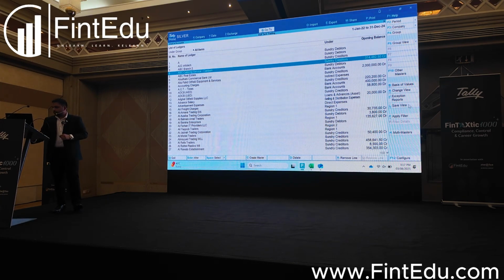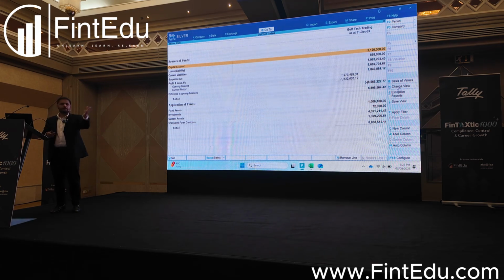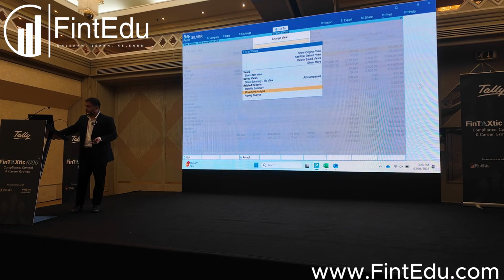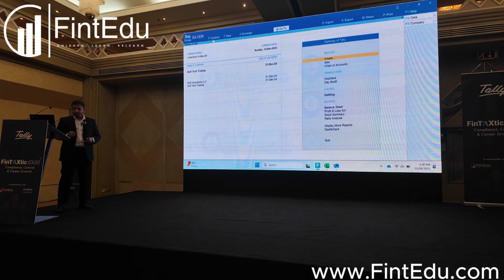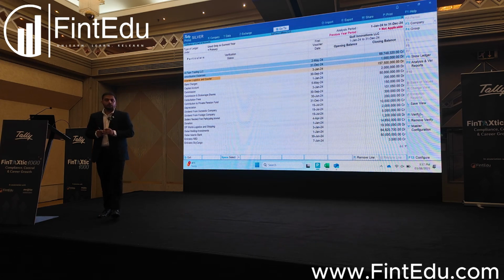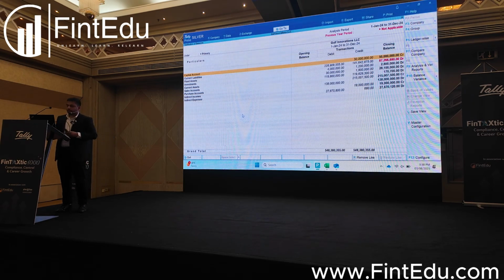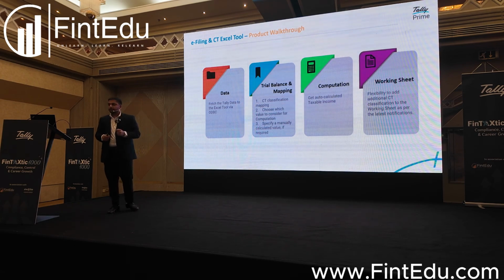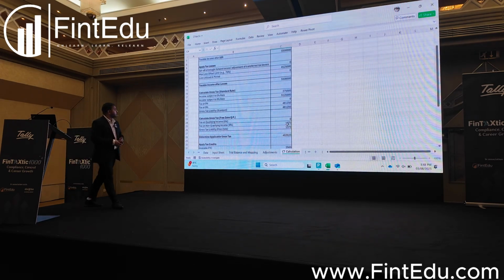Training Session | Fintaxtic1000 Dubai | AI, Corporate Tax & Finance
The Fintaxtic1000 Dubai event was not just a training program — it was a movement designed to empower finance professionals and job seekers with the knowledge and skills shaping the future of business.

I had the honor of leading the AI Training Session, where we explored how artificial intelligence is revolutionizing decision-making, compliance, and financial efficiency. Participants also gained valuable insights into:

✅ UAE Corporate Tax
✅ Essential Financial Concepts
✅ Practical AI Applications in Business

🙏 A heartfelt thanks to our partners Tally Solutions Pvt Ltd and FintEdu Tax Finance Training, with special gratitude to CA. Rajiv Hira Ji and Praveen from Tally for their impactful contributions.

👏 Big appreciation to the dynamic teams at Tally Middle East and Alwafaa Group for their seamless execution.

💡 Most importantly, thank you to the 120+ professionals and job seekers who actively participated with such enthusiasm — you are the true reason this initiative was a success!

This is only the beginning. Together, let’s keep building a stronger community of knowledge, innovation, and growth. 🚀